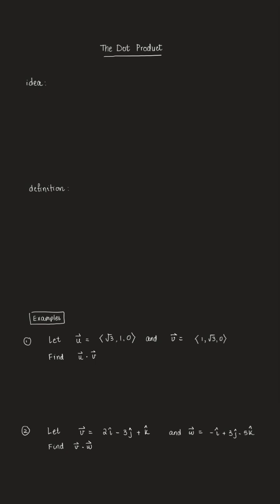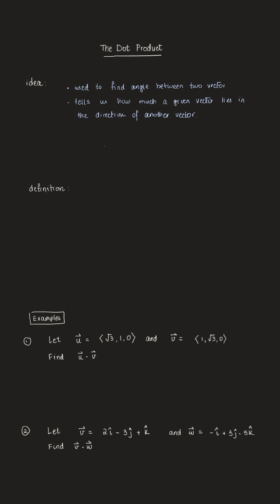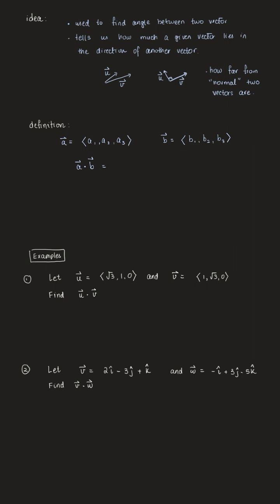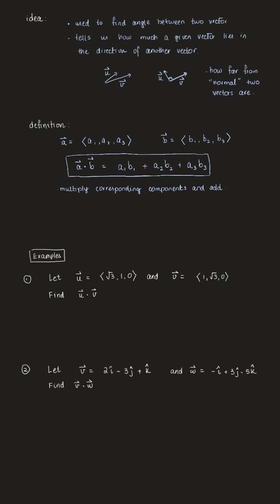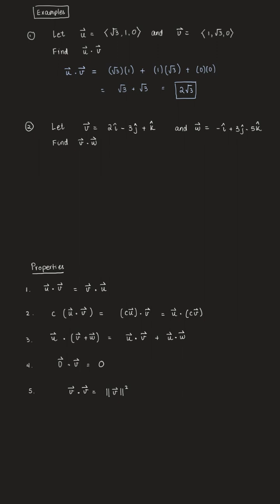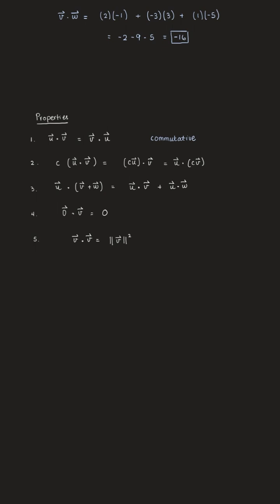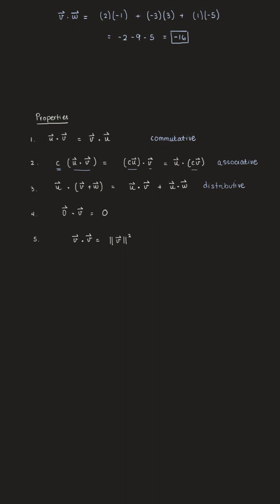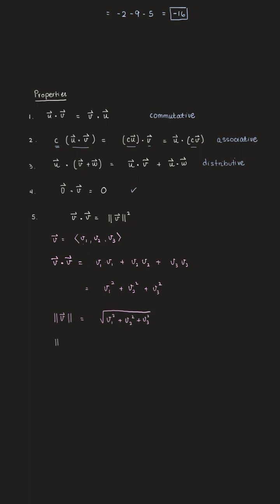13.3 The Dot product